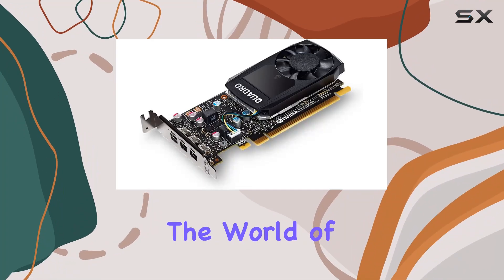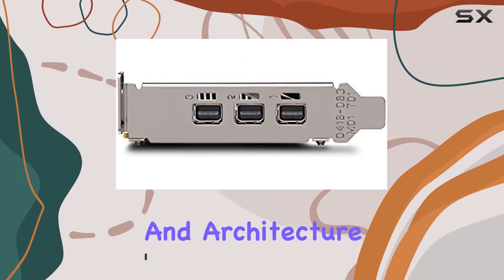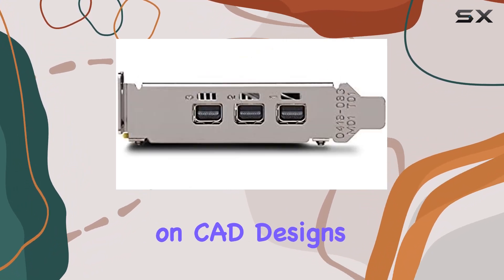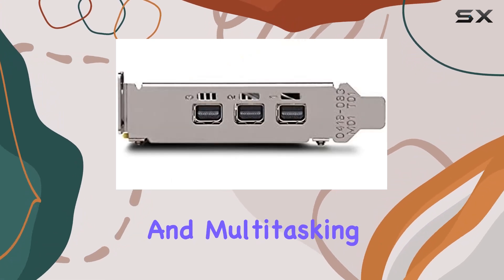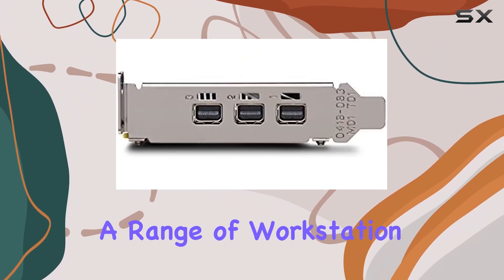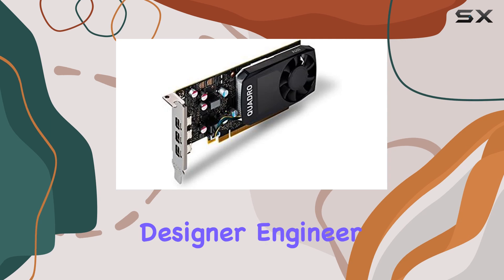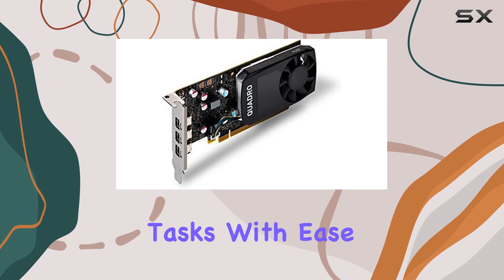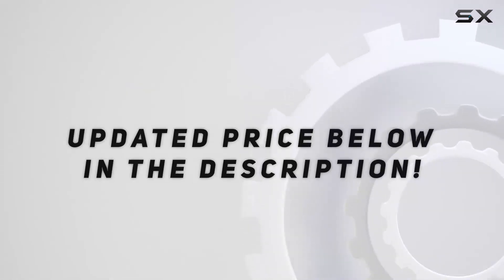Fujitsu NVIDIA Quadro P400: Unleashing Professional Graphics Power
0:00 Intro
0:06 Review

Things that we mentioned in this video:
Fujitsu NVIDIA Quadro P400 : B071RR6R56